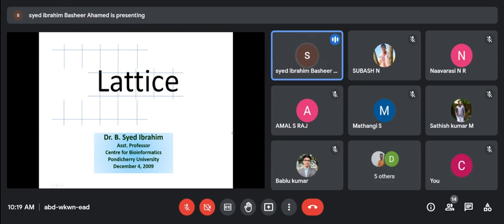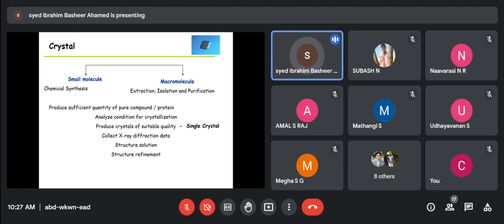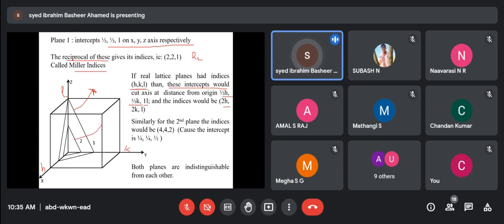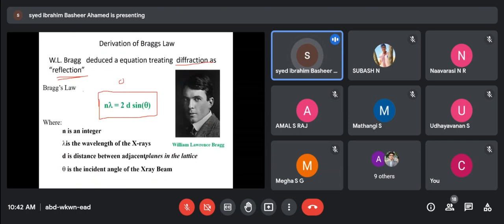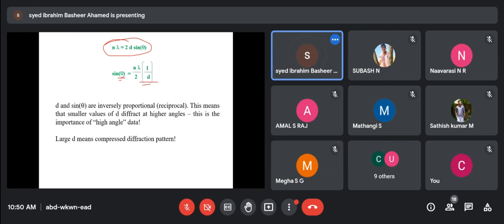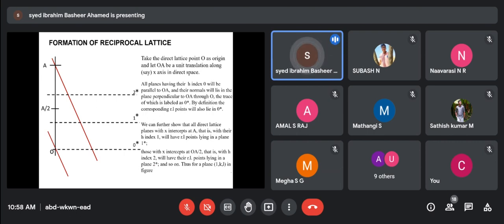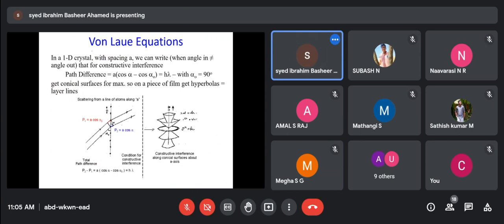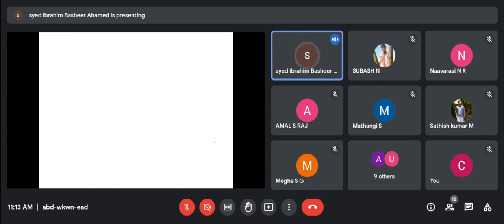Structural Biology 15-06-21